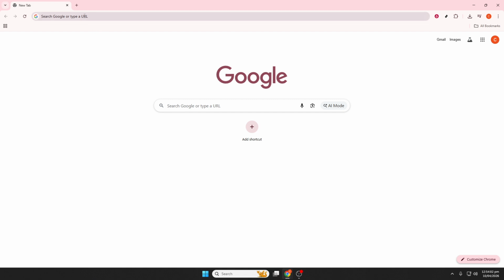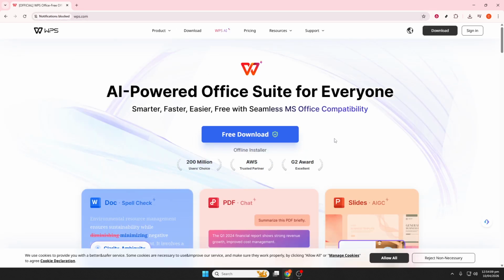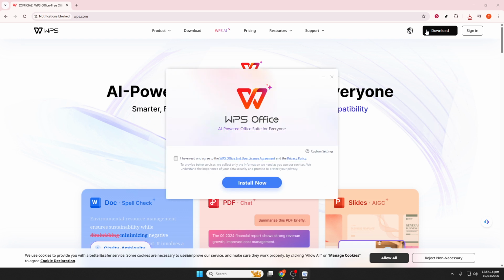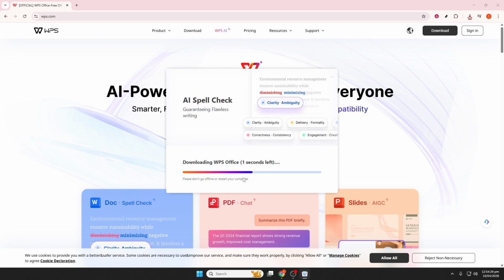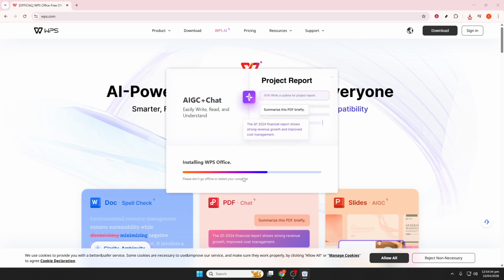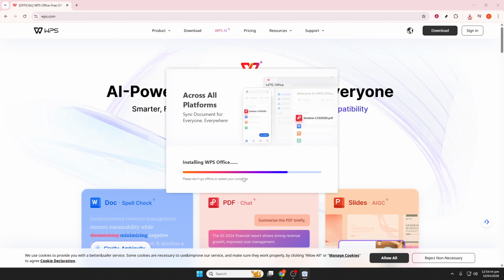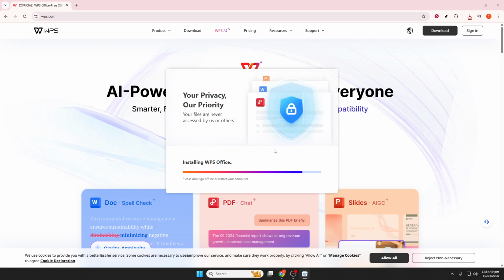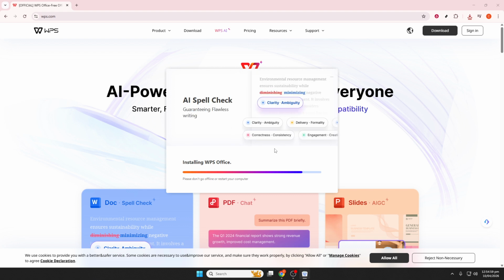How To Download WPS Office On Laptop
Learn how to download WPS Office on your laptop quickly and safely! In this step-by-step tutorial, I’ll guide you through the complete process—from downloading to installing and getting started with WPS Office.

Whether you're using your laptop for school, work, or business, WPS Office is a powerful and free alternative to Microsoft Office that includes Writer, Spreadsheet, and Presentation tools.

✨ In this video, you’ll learn:
✔️ How to download WPS Office on a laptop
✔️ Safe and official download method
✔️ Step-by-step installation guide
✔️ How to open and start using WPS Office

💡 Perfect for beginners, students, freelancers, and professionals who want a fast and lightweight office software.